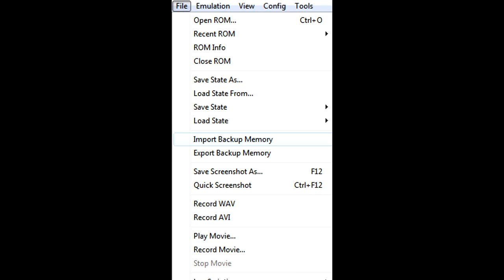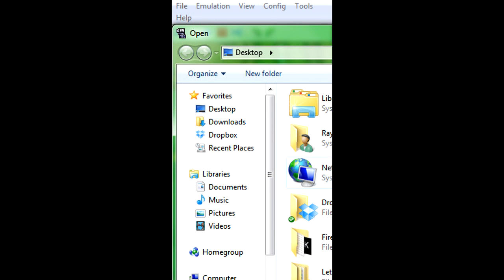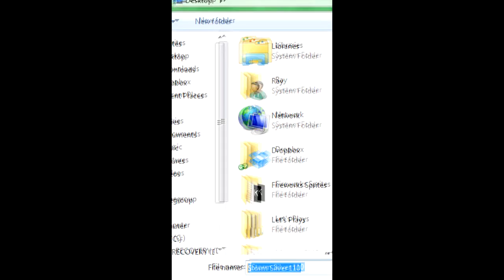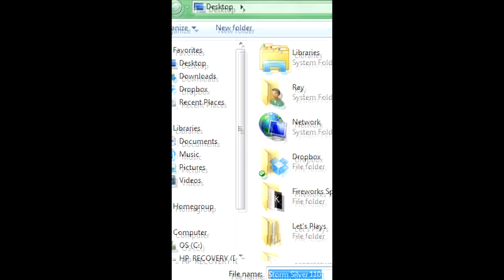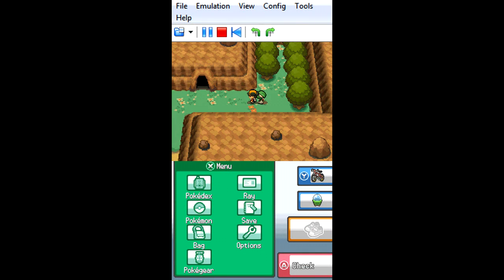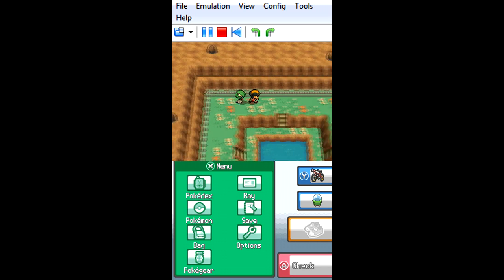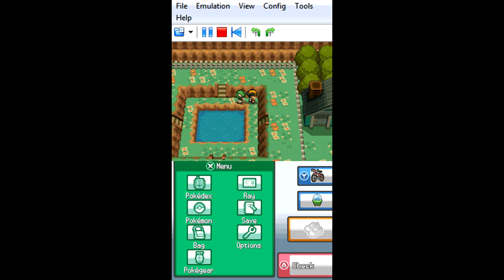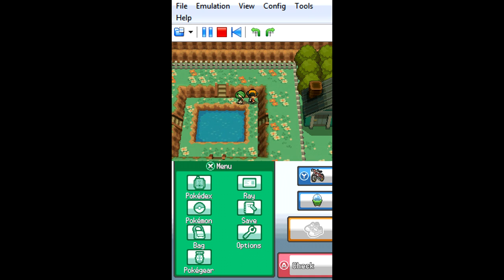How to import SAV files to DeSmuMe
Please leave a like on this video if you found it useful and if you have any questions pertaining to save loading/exporting leave a comment and I'll try my best to help you out :D
Converter for People who MAY need it: the websites keep getting taken down, just google "DeSmuMe save converter" and make sure you have ad block :( this was made in 2013 so the websites have changed.